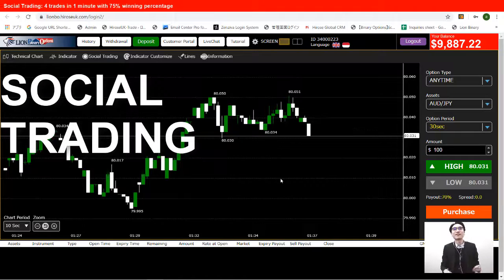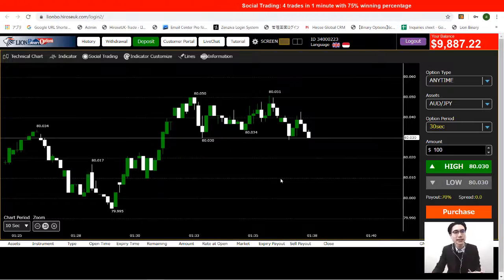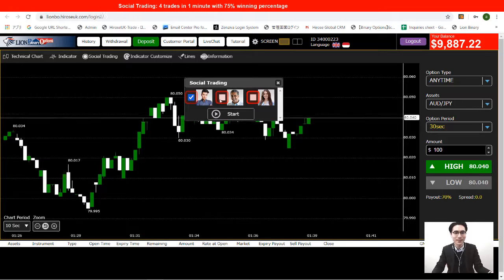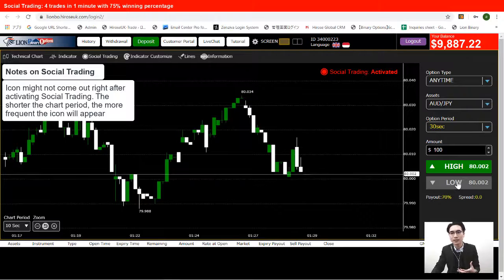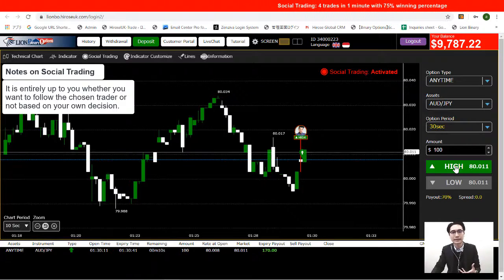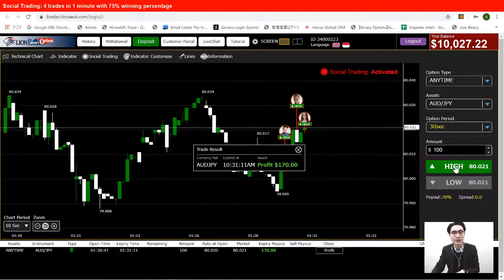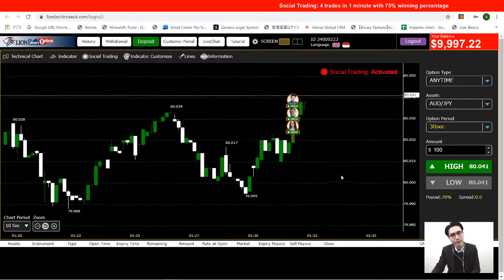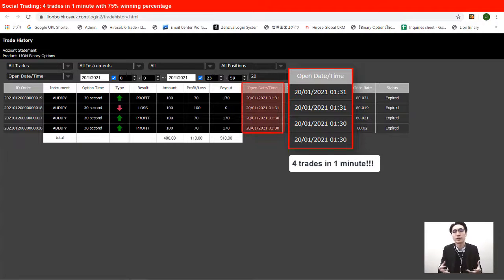4 Trades in 1 minute – Potential of Social Trading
WE NO LONGER OFFER BINARY OPTIONS, TRY OUR FX TRADING!

Social Trading is back! In binary options, you will be end in profit as long as winning percentage is over 60%! In today’s session I made 4 trades IN ONE MINUTE and ended up with 3 profits. Simple calculation, the winning percentage for today is 75%!

Take a look at today’s video to find out some tips and notes when using social trading!